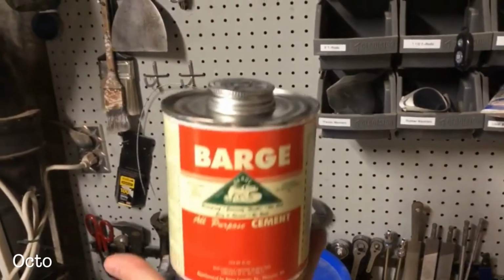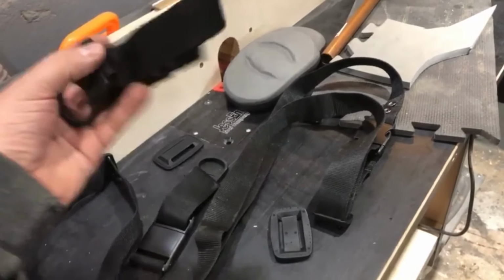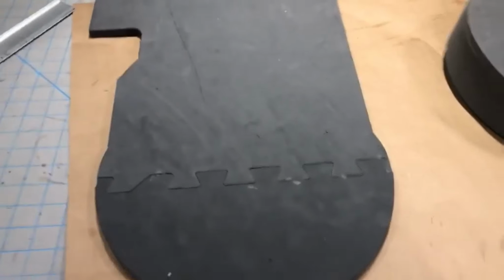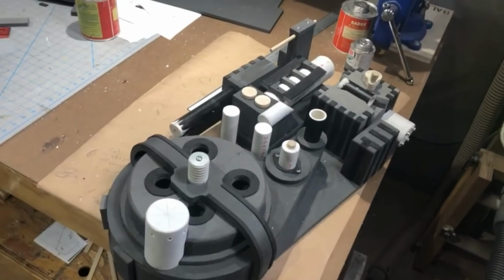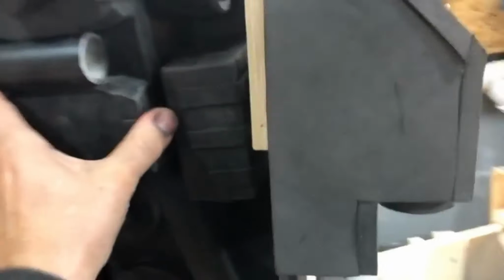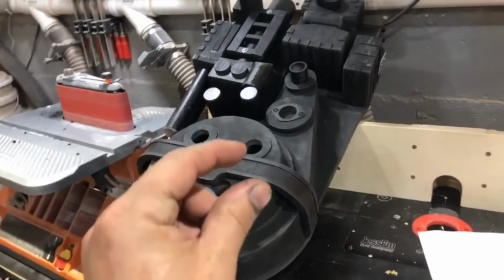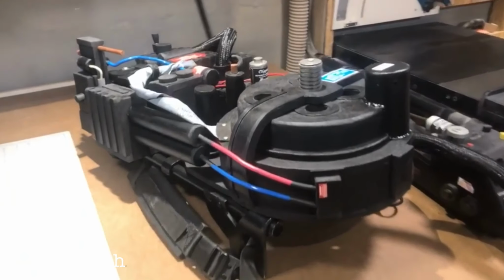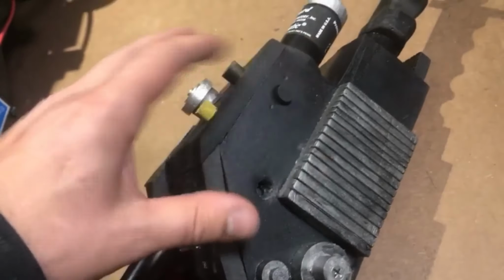1984 Ghostbuster Costume - Fabrication VLOG [Halloween 2019]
Instagram story footage compiled into a video. Any/all audio popping/clicks/truncation is a product of that application/platform.

|---Amazon Storefront---|

|---Camera Gear---|
Canon EOS Rebel T5i EF-S 18-55 STM Kit
Cannon RC-6 Remote
Mostly my "Smart"phone on this one

|---BALES Workshop---|
Miter Saw
2 HP Router
Trim Router
Drum Sander
Oscillating Spindle/Belt Sander
Belt Sander
Orbital Sander
Nail Gun & Compressor Combo Kit
Pin Nailer
Cyclone Separator
Vacuum Remote Switch
Weller 25 Watt Woodburning Kit